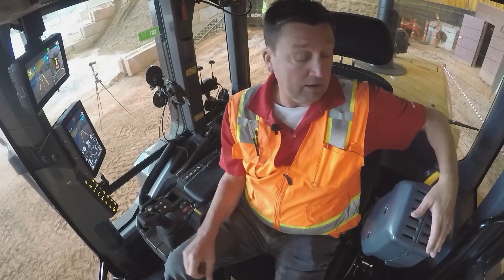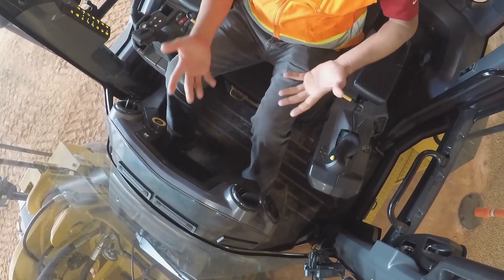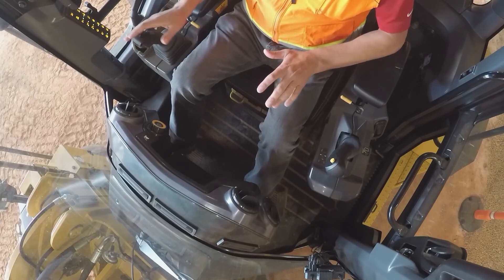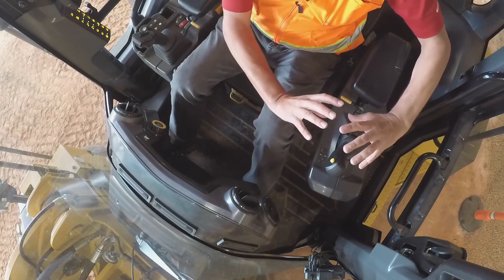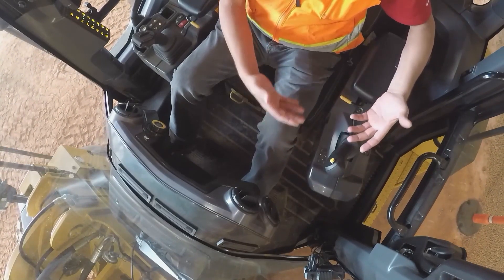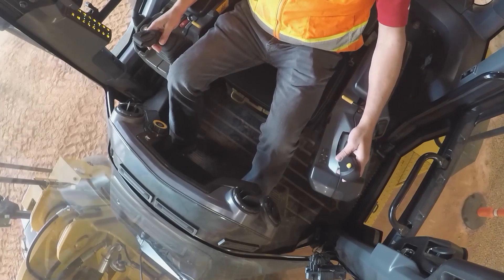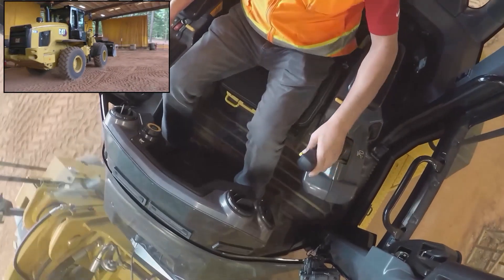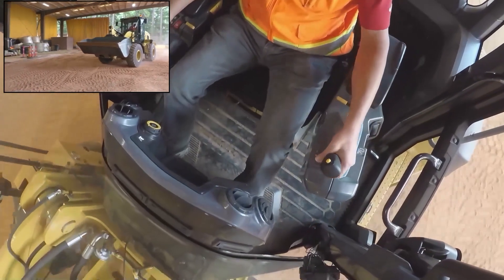Optional Force Feedback Stick Steer Cat® 926, 930, 938 Small Wheel Loaders (How To)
Learn how force feedback steering provides optimal safety and increases precision control at speeds of up to 40 kph (25 mph). Experience outstanding visibility without the requirement of a steering wheel on Cat® 926, 930, 938 Small Wheel Loaders (Build 14A).  These machines are for sale in regions that meet U.S. EPA Tier 4 Final, EU Stage V and Korea Tier 5 emission standards.